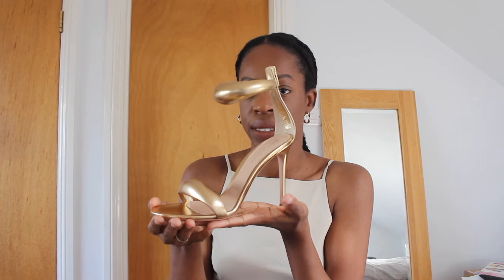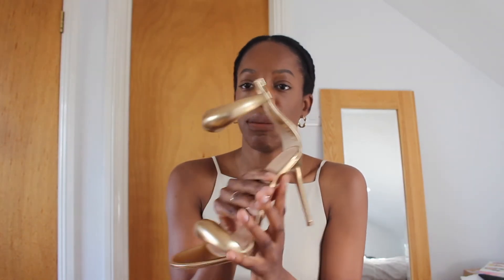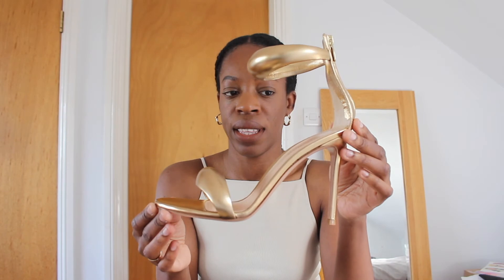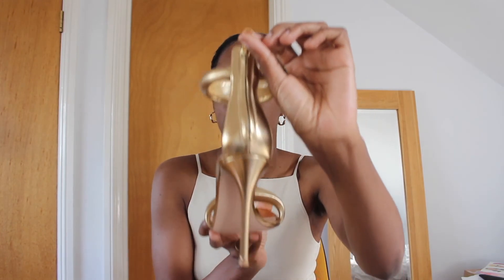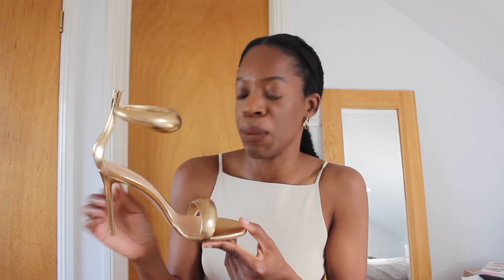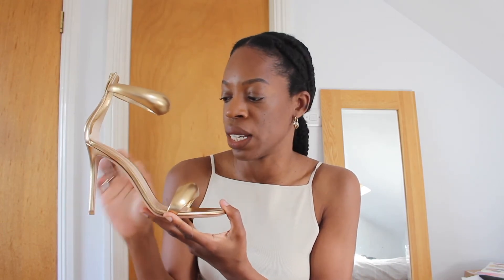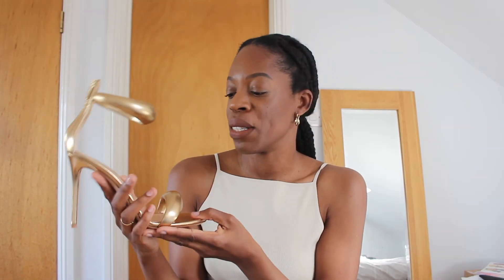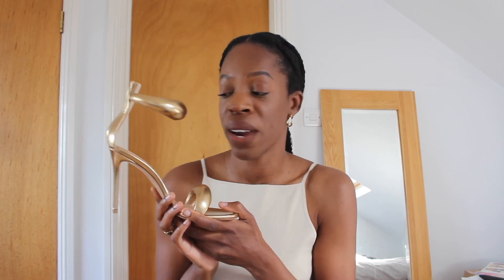Gianvito Rossi UNBOXING | Bijoux Sandals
I open up my latest purchase from Gianvito Rossi, giving you guys my first impressions!

What do you think of this buy? Let me know below x

(Size 40.5)